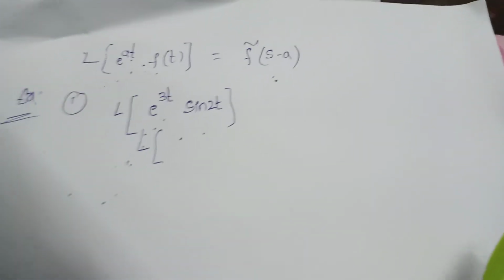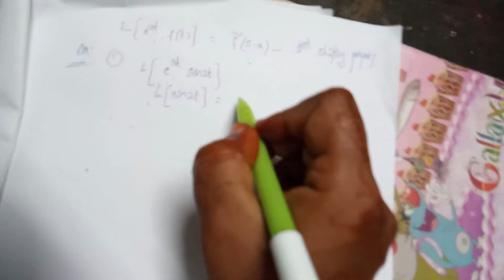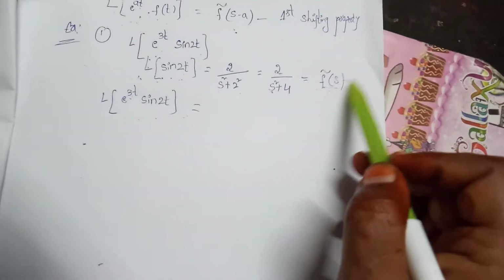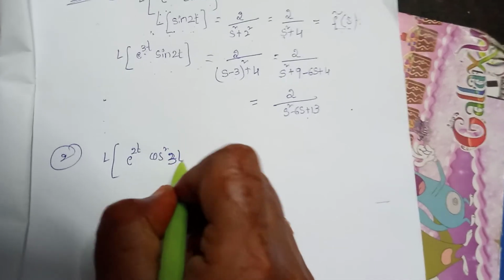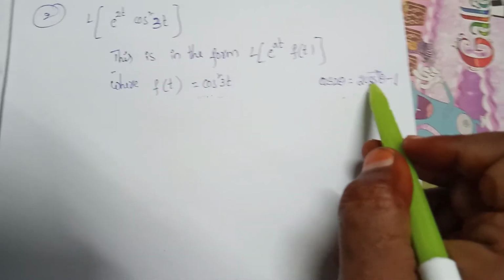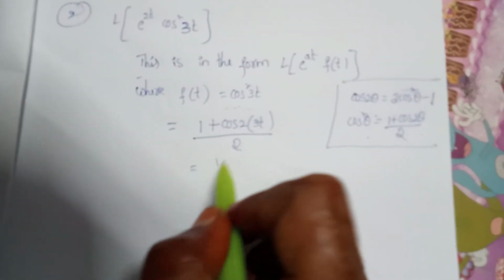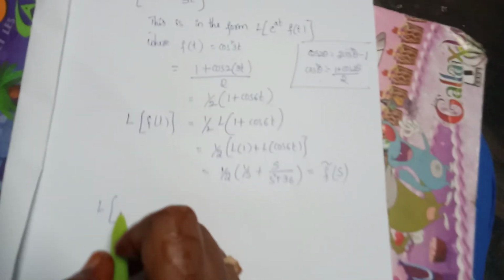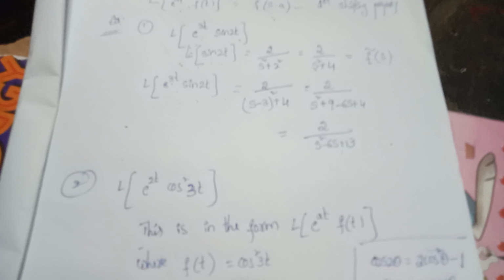Laplace Transforms first shifting property problems- 3